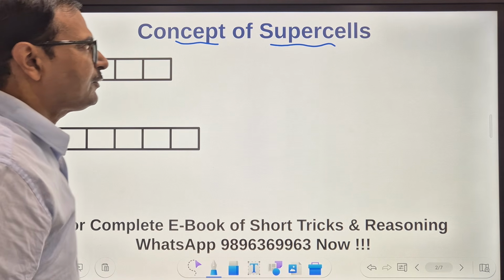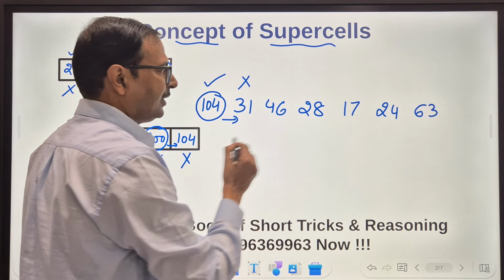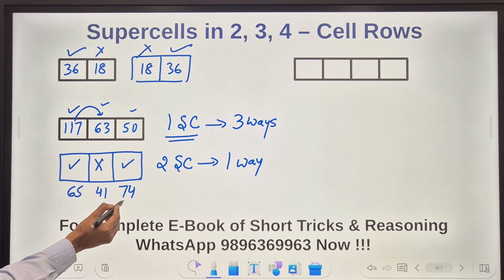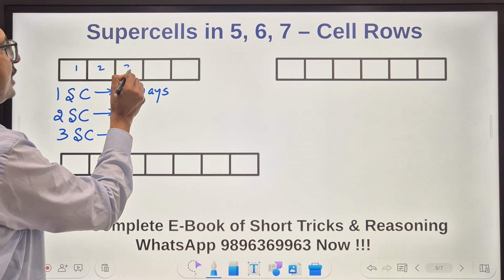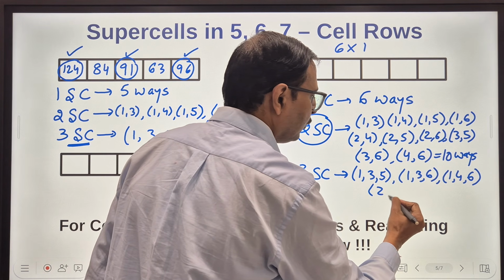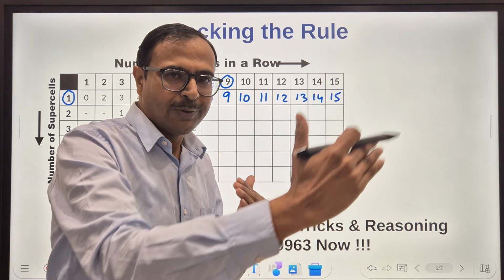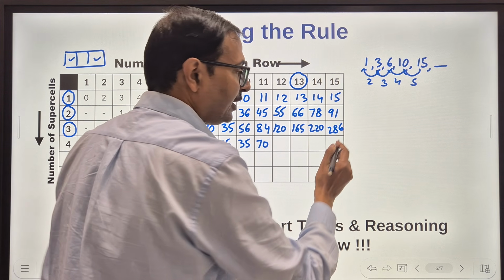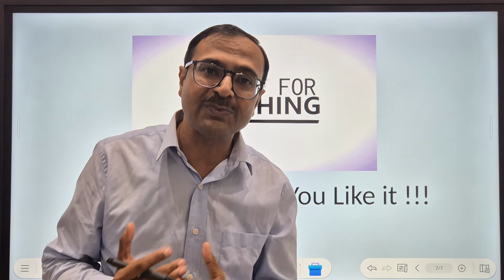'Supercells' in Horizontal Grids II Number Play II Class 6 New NCERT II Crack the Rule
Supercells
Number play
The New NCERT Class 6 Maths Books introduce an important concept called Supercells.
This new idea helps students understand how data, numbers, and patterns can be grouped to make maths easier and more visual.
Teachers and students across India are exploring this updated NCERT maths chapter to strengthen competency-based learning, reasoning, and real-life application of mathematics.
If you're studying or teaching Class 6, mastering Supercells Form is essential for better clarity and scoring higher marks.

supercells form, supercells in maths, new ncert class 6 maths 2024, cbse class 6 new maths book, class 6 maths new curriculum, supercell explanation ncert, ncert 2024-25 update, class 6 maths supercells examples, ncert maths latest edition, cbse revised syllabus class 6, new ncert textbooks 2024, supercells maths chapter, ncert competency-based learning, ncert class 6 maths pdf 2024
class 6 maths important topics